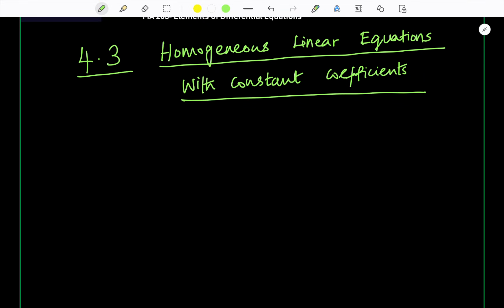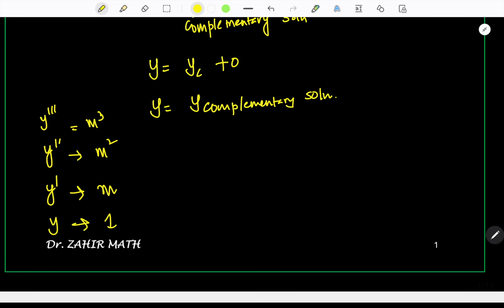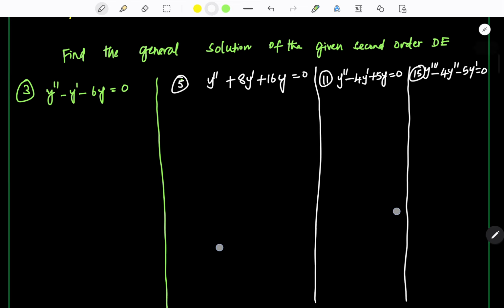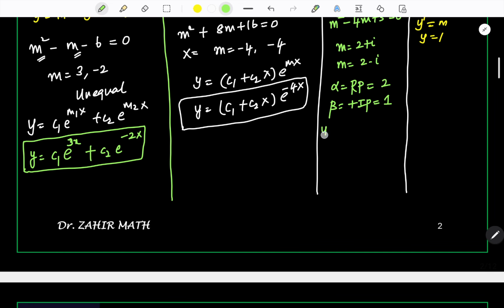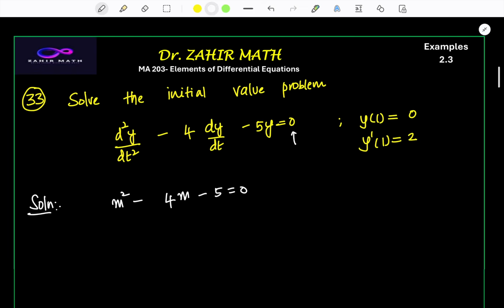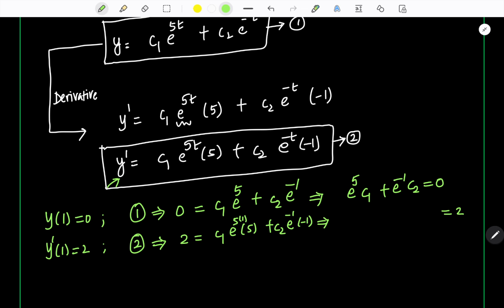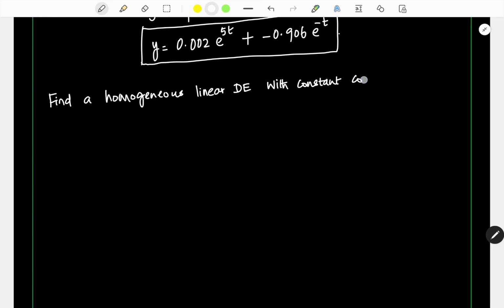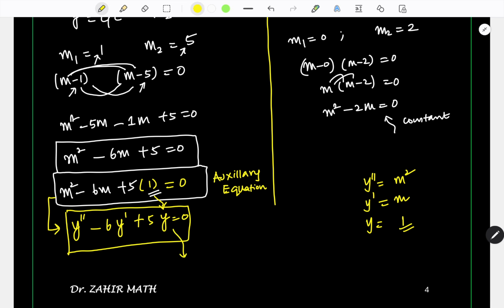MA203| Module 2| 4.3 |Homogeneous Linear Equations with Constant Coefficients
Differential Equations | Module 2| 4.3 |Homogeneous Linear Equations with Constant Coefficients

In this video, we will explore Homogeneous Linear Differential Equations with Constant Coefficients, a fundamental topic in Differential Equations. These equations play a crucial role in engineering applications, including electrical circuits, mechanical vibrations, control systems, and structural analysis.

📖 What You Will Learn:
✅ Definition and explanation of homogeneous linear differential equations
✅ The characteristic equation and its importance
✅ Step-by-step method to solve these equations
✅ Applications in electrical and mechanical engineering